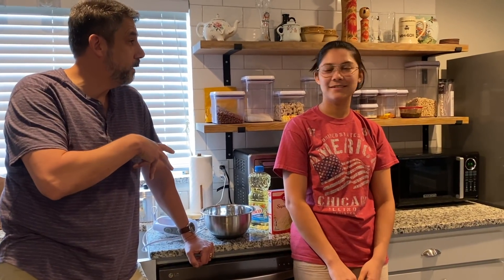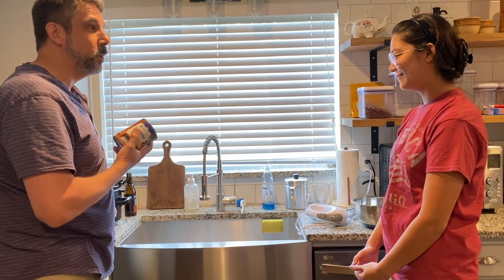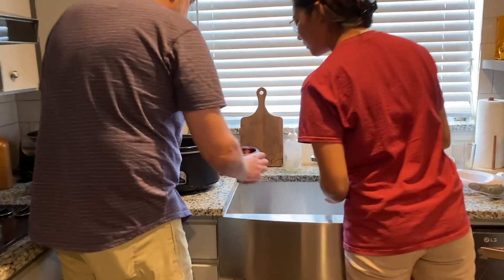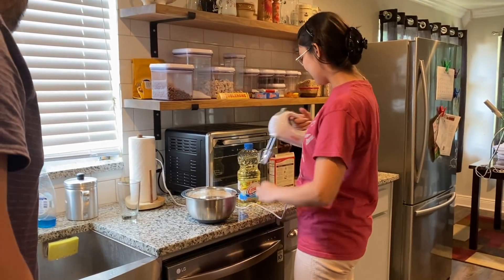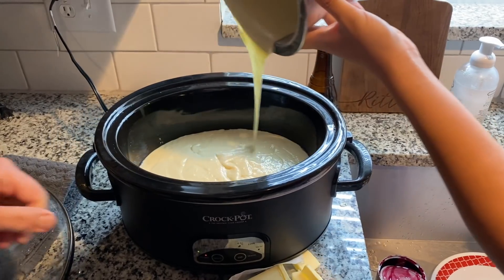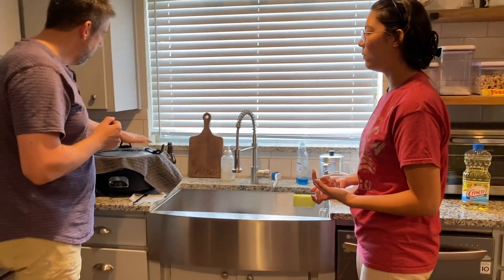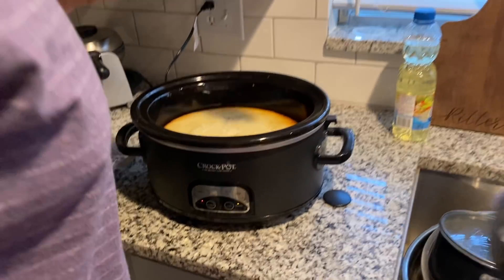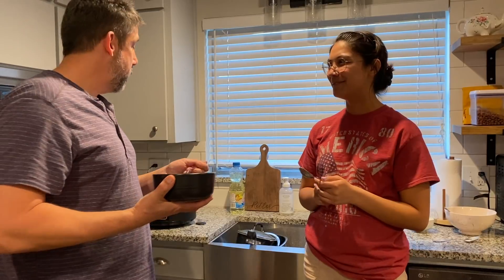Blueberry Upside Down Cake With Morgan!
Today's guest chef is my son William's beautiful wife, Morgan!  I show her a simple blueberry upside down cake made in the crockpot.
Ingredients:
1 box pre-made cake mix
3 eggs
1 cup water
1/2 cup vegetable oil
2 21 oz cans of blueberry pie filling
1 stick salted butter

Directions:
1.  Spread both cans of blueberry pie filling evenly in crockpot.
2.  In a separate bowl, mix cake mix according to box directions.  Pour evenly over blueberry pie filling in crockpot.
3.  Cut up stick of butter into small pats and cover the top of the cake mixture.
4.  Cover top of crockpot with a dry, clean towel, and put top on.  Cook on high for 2 hours or until cake on top is cooked through and is "cake-like".
5.  Serve hot with ice cream.